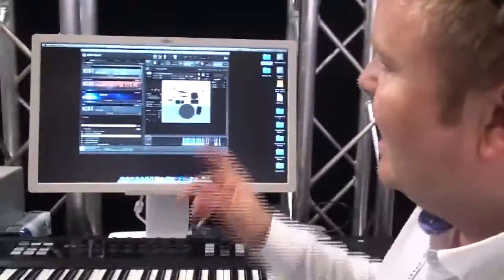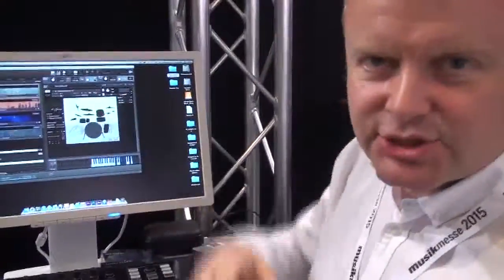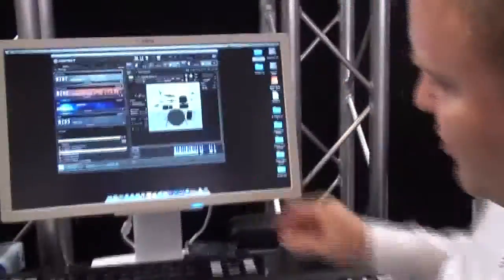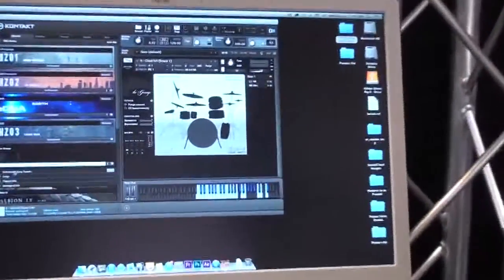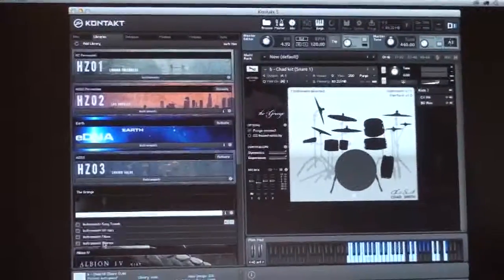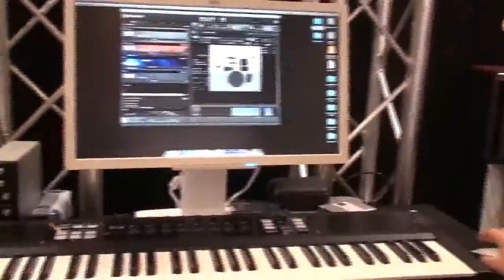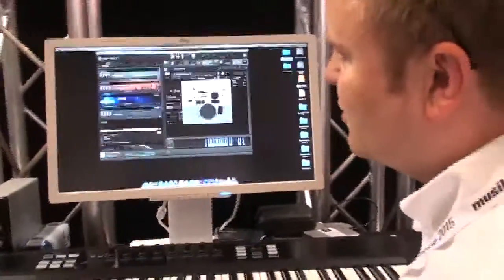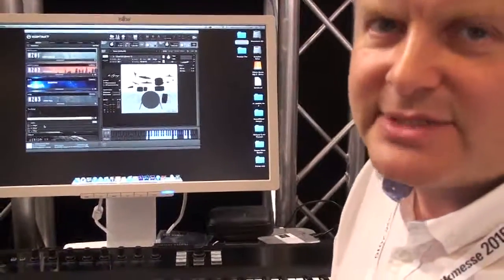Paul Thomson from Spitfire Audio presents The Grange drum sample library at the Musikmesse 2015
Paul Thomson from Spitfire Audio demonstrates new sample libraries at the Musikmesse 2015. Recorded by Gearslutz.